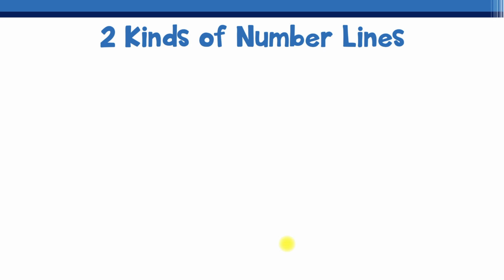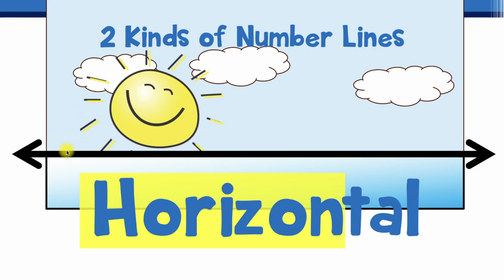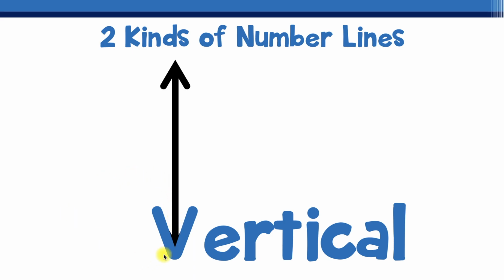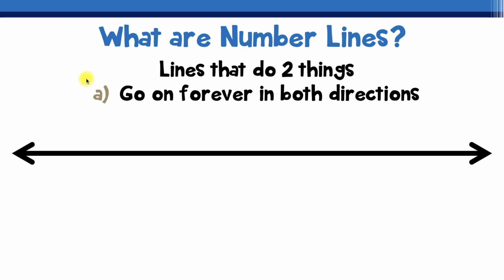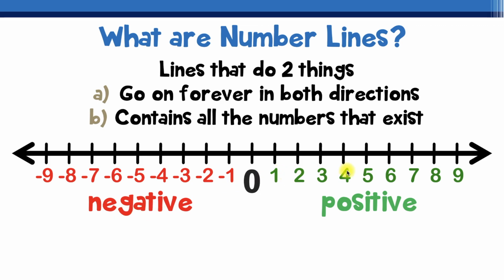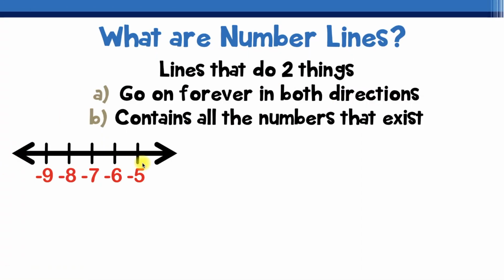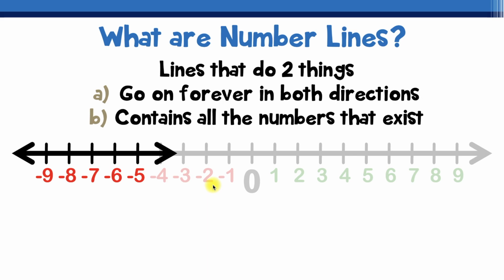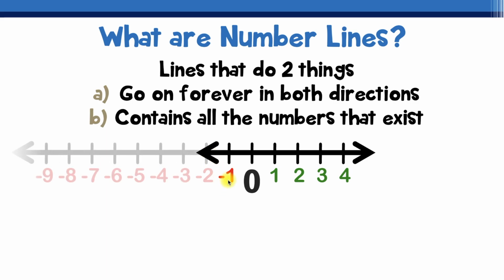The 2 Kinds of Number Lines | The Math Review | 6NS5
Welcome to The Math Review, your ultimate destination for all things math! In this exciting video, we dive into the fascinating world of number lines, specifically focusing on horizontal and vertical number lines. Get ready to embark on an adventure of learning as we explore the incredible uses and properties of number lines!

Join us as we unravel the mysteries of number lines, providing you with a comprehensive understanding of their significance. Whether you're a student in class 6 or class 7, studying integers for CBSE or simply interested in mastering number line basics, this video is perfect for you!

In this episode, we delve into the fundamentals of number lines, from their introduction to the various operations that can be performed on them. We cover number line addition, subtraction, and even multiplication, making sure you have a solid grasp of these essential concepts.

Watch as we demonstrate the power of number lines for understanding fractions and integers. Whether you're in kindergarten or well into your high school years, the concept of number lines will serve as a powerful tool to enhance your math skills.

At The Math Review, we believe in making math engaging and accessible for all. Our expert instructors, in collaboration with the renowned channel Don't Memorise Maths, provide you with clear explanations and practical examples to make learning about number lines a breeze.

Let's embark on this exciting journey together, as we discover the amazing properties and uses of number lines. Welcome to The Math Review, where math becomes an adventure worth exploring!